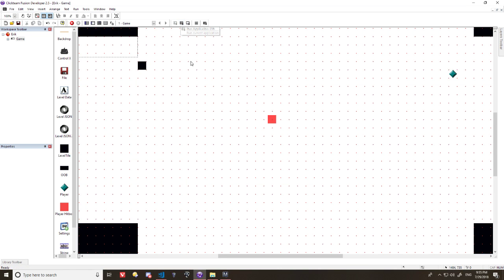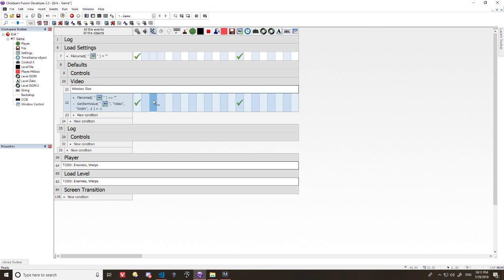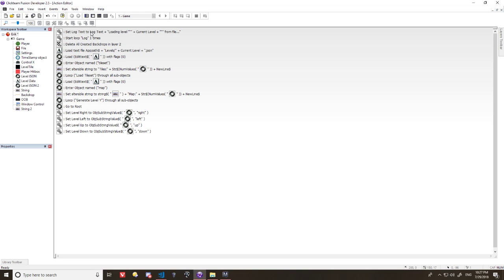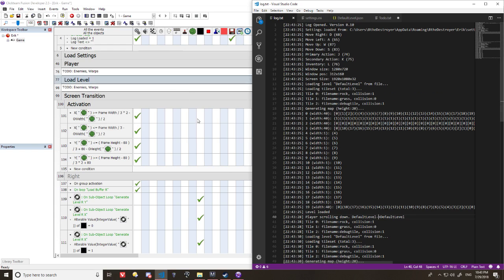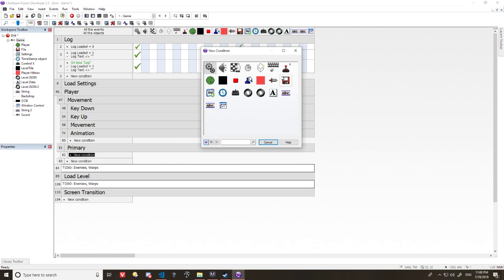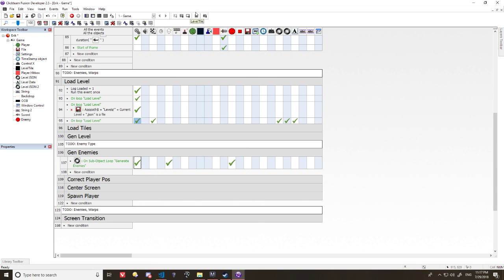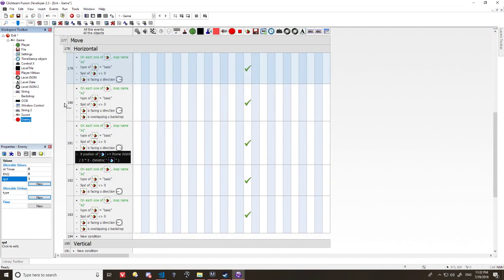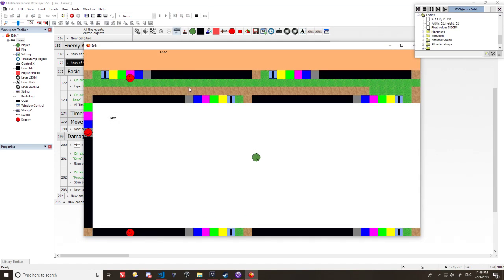Making a LoZ clone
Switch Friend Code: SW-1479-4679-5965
FAQ:
**What happened to SpriteTools?**
A few things. Primarily, I got too busy with other things (school, for example). I also got kind of bored with it and learned so much about programming in college that I realized I had been doing everything wrong and kind of want to just start over for the second time if I were to continue it.

The project is now being rebooted as BrewTools. Currently, its Github repository is private, but that will change once I have enough meaningful progress.

**How did you play Undertale on 3DS?! How did you slow down the AI in Mario Kart 8?!**
Wow, you're bothering to read this description, but not that one?

**Can I add you as a Switch friend?**
Yeah, my friend code is up there.